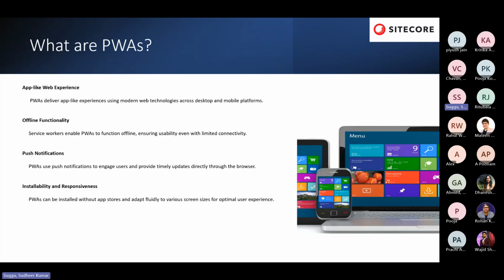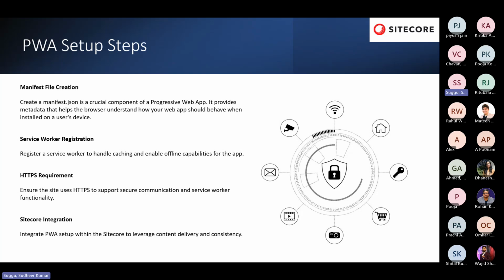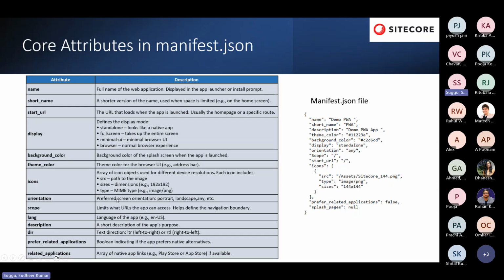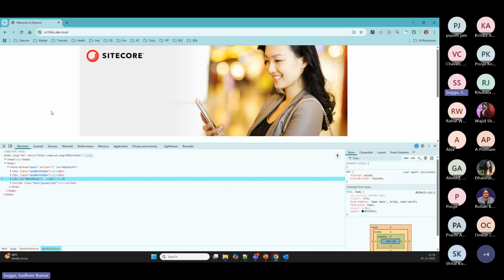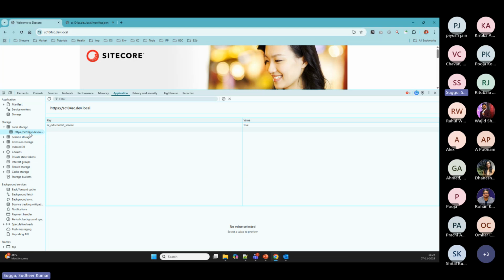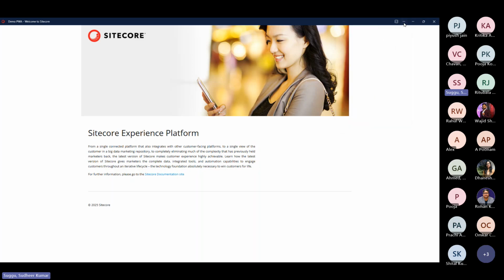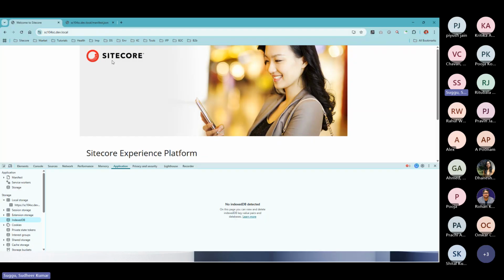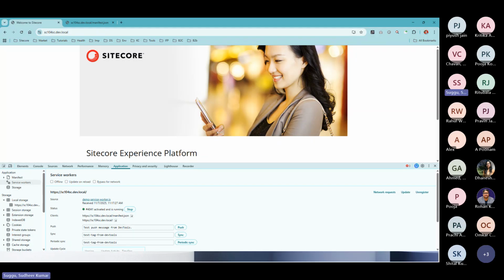Progressive Web Apps PWAs in Sitecore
This event was powered by Techxot Software. Do join us for the next SUG Pune webinar and stand a chance to win Amazon Gift Vouchers worth Rs. 2500/-.

The power and potential of Progressive Web Apps (PWAs) within the Sitecore ecosystem. PWAs combine the best of web and mobile apps, offering fast, reliable, and engaging user experiences even in offline scenarios.

Sudheer Kumar Suggu walked us through the fundamentals of PWAs, their purpose, and how they enhance modern web development. The highlight of the webinar were a live demonstration showcasing how to implement and configure a PWA on any Sitecore-powered website.

Agenda:
– Understanding Progressive Web Apps
– PWAs in the Context of Sitecore
– Usage of PWAs in different browsers
– Demo
– Q&A